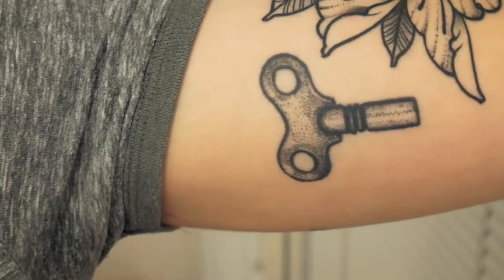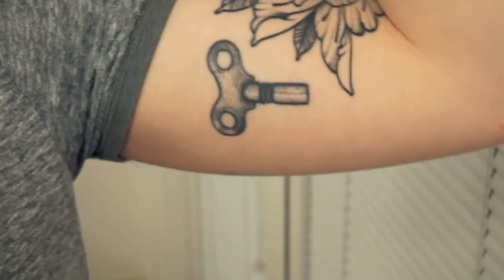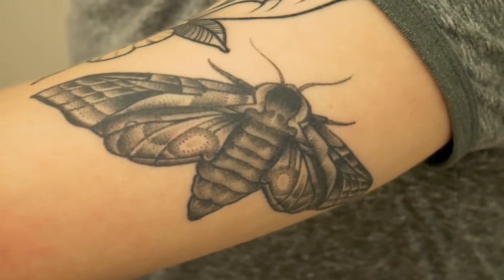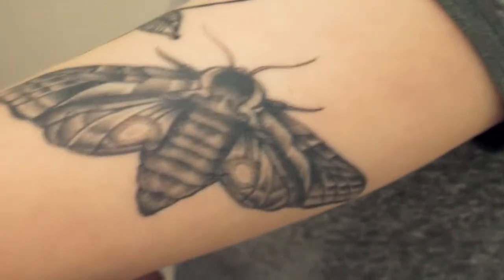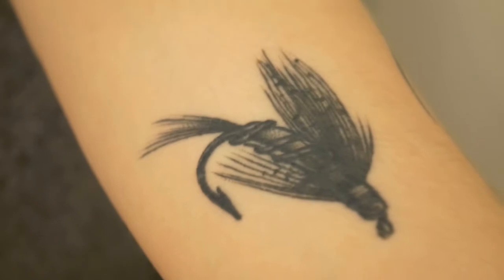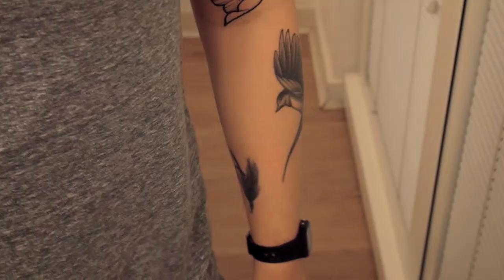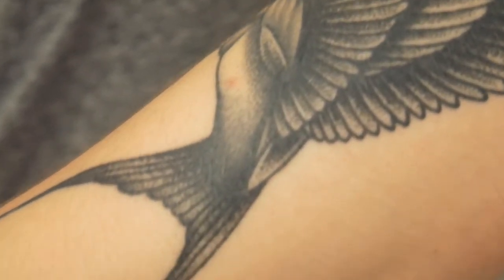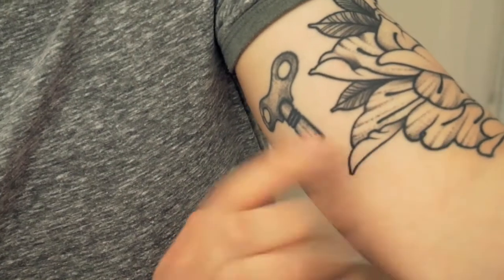Tattoo Tour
Talking about my tattoos, their meanings, and who did them. Enjoy!

Martha Smith (key): @marthasmithtattoo
Ricky Williams (moth, swallow): @ricktattoo
Henbo (fishing lure): @henbohenning
Chris Browning (peony): @bintt